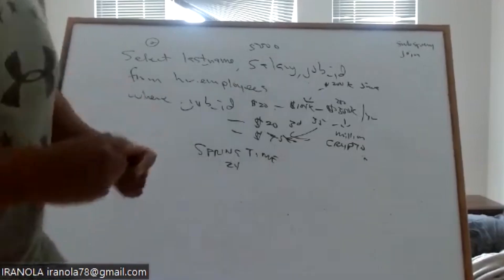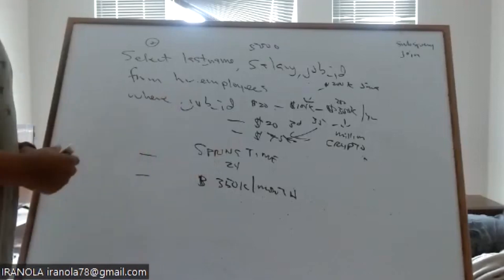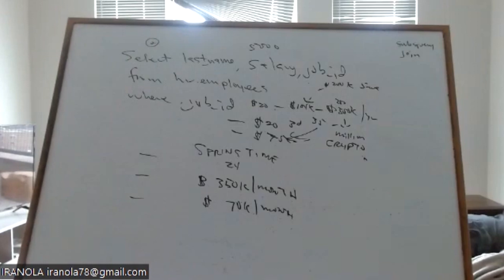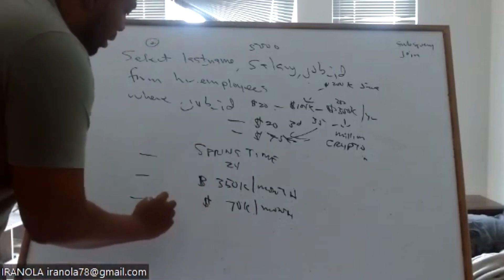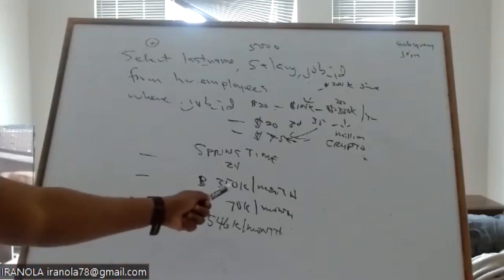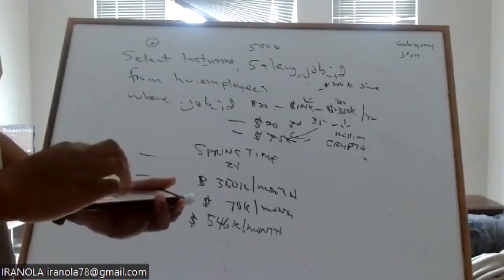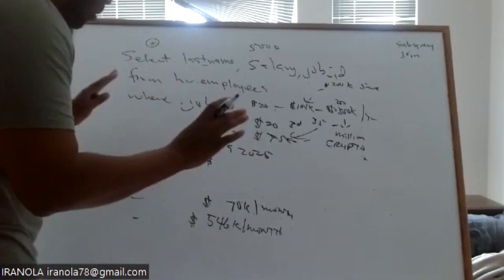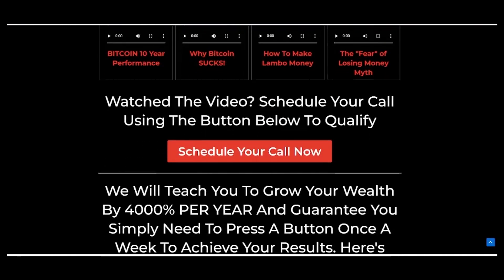How much I will make in Crypto in 12 months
Lets learn how to make $

Cryptocurrency course:

-- 40XRETURNS.COM
Learn how i grow my wealth by 3700% PER YEAR